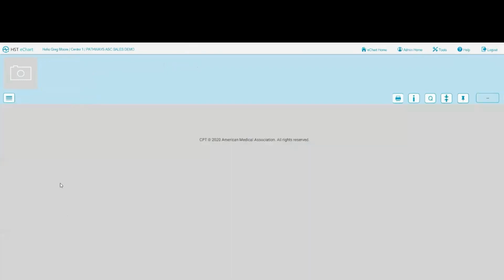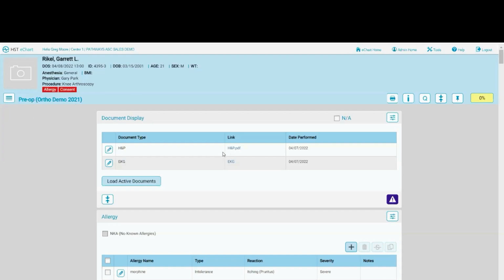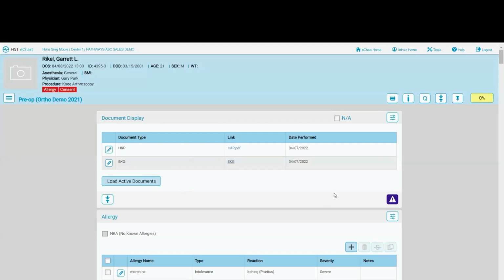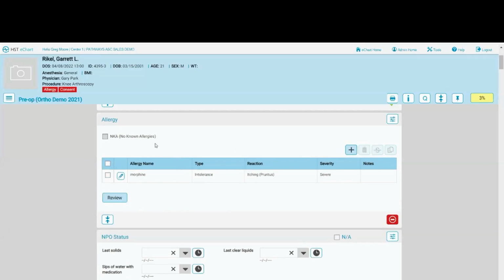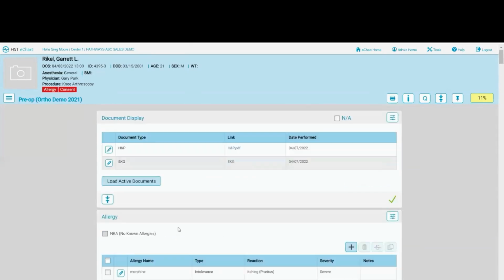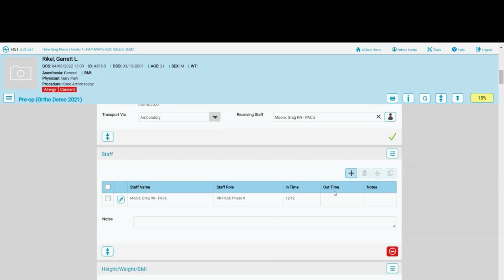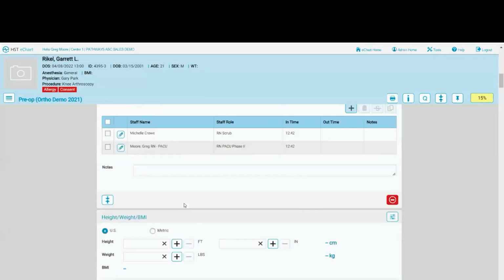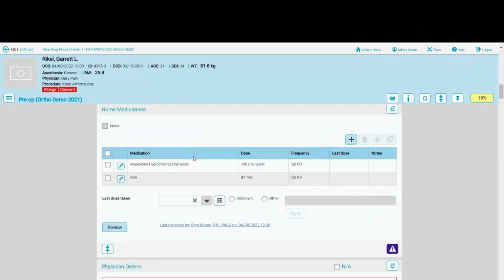Electronic Charting: The Ultimate Guide to Pre-Op Efficiency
Get an in-depth look into HST's Pre-Op workflow. Designed for pre-op nurses, this streamlined system ensures only relevant information is shown. View attached EKG strips or check patient allergies with just a click. With intuitive features like auto-populating BMI calculations and efficient date/time stamping, HST simplifies your pre-op routine. Let's walk through the process from patient arrival to final acknowledgments.